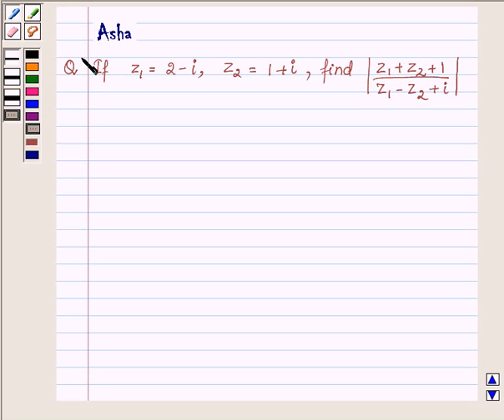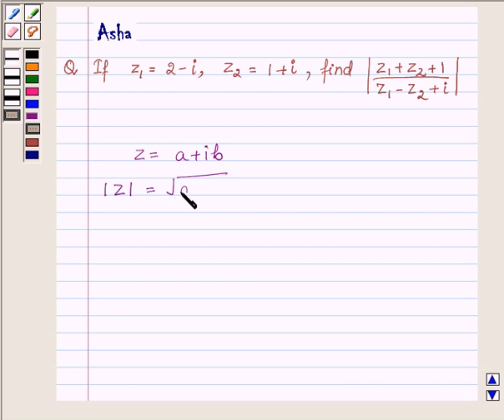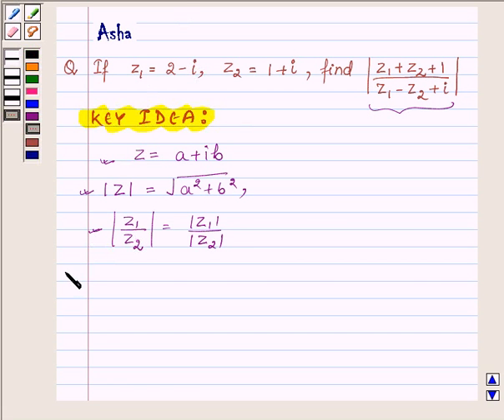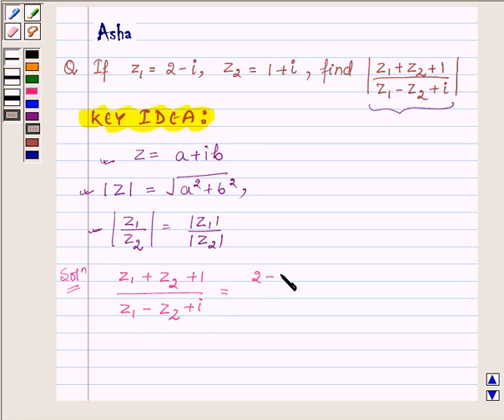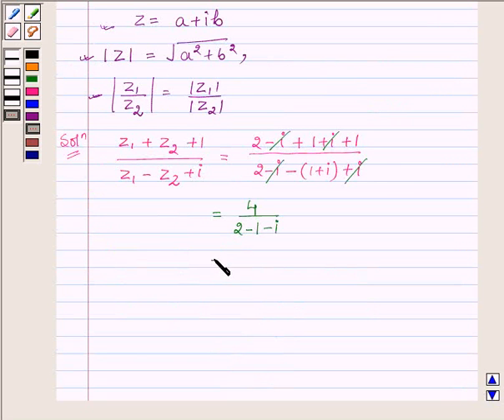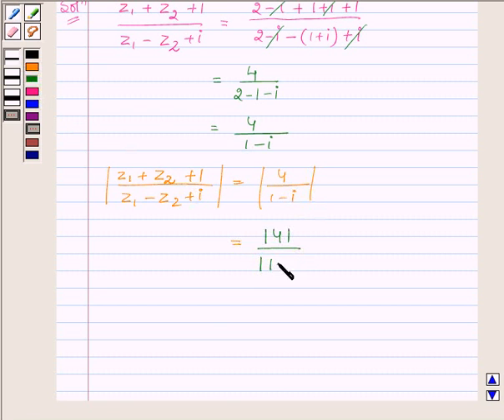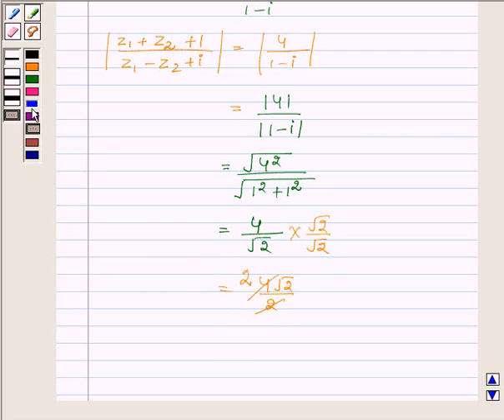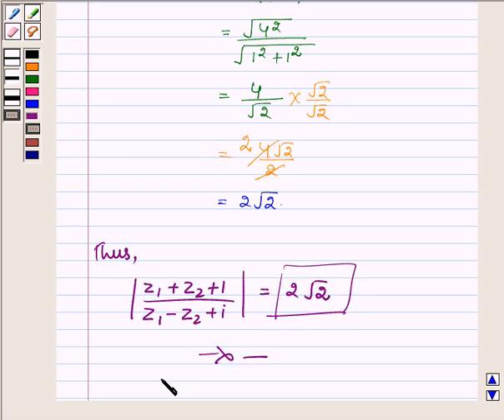Maths XI NCERT 5 Misc 10